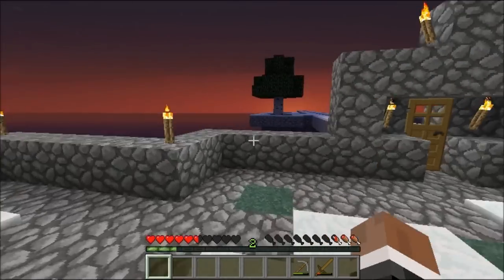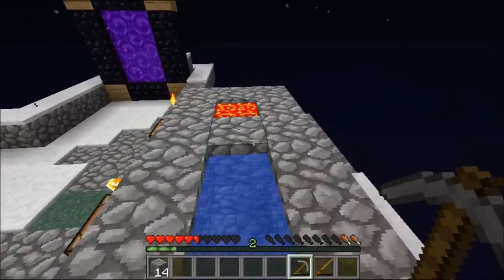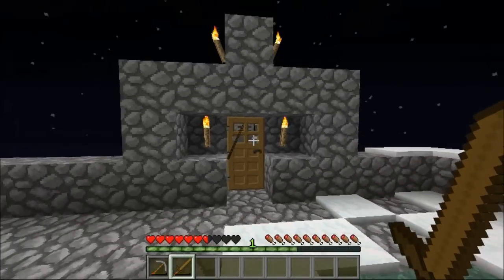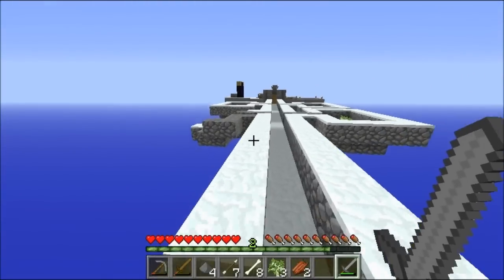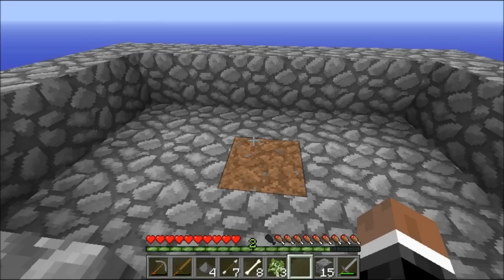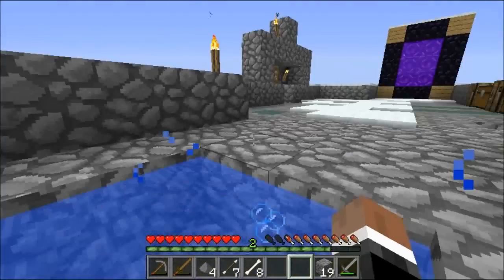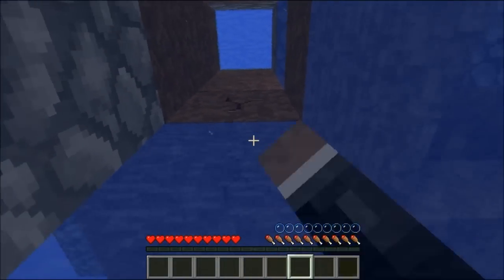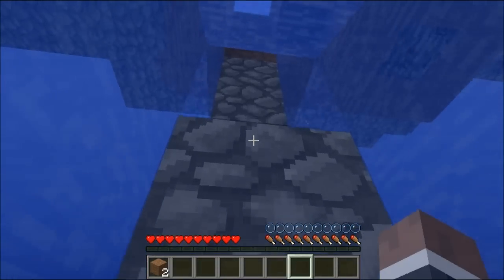Minecraft: Skyblock w/ Bam #5 - TELEPORTING COBBLESTONE